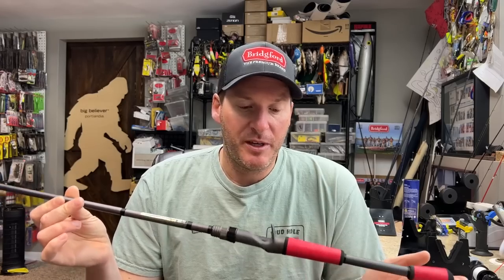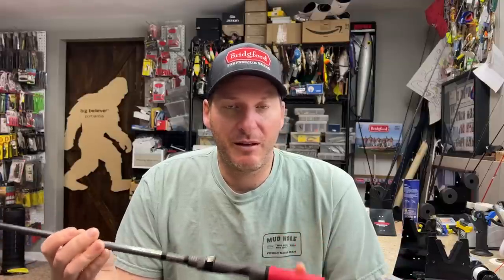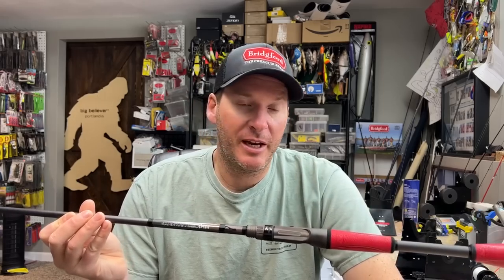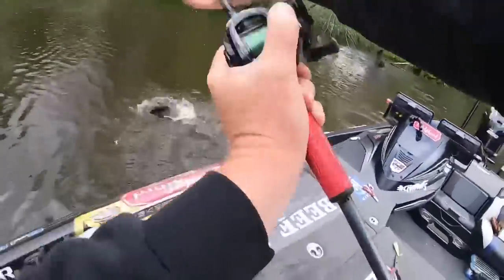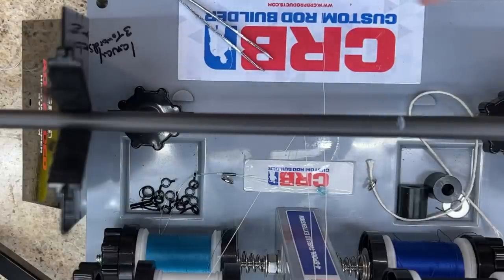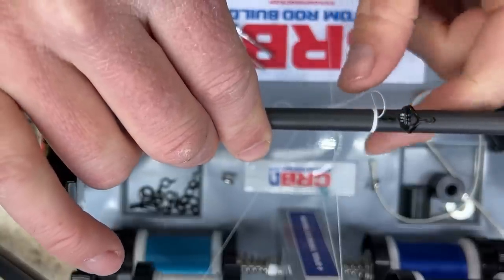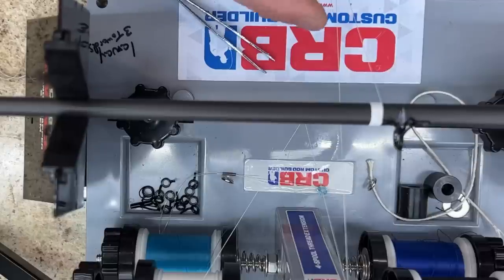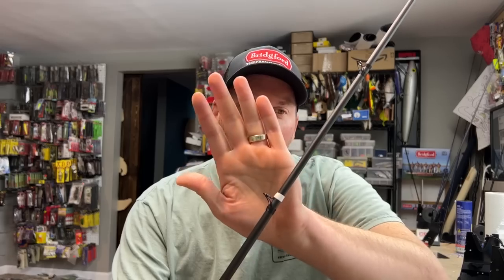The Most VERSATILE Rod You Need To Have AND Saves Money! Build To Catch!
Having versatile rods that can be used for several techniques can make you extremely efficient and cost effective when chasing big bass! You might want to think about giving this a try! You can get all of the components

Component list
# Description Mud Hole Model #
1) MHX Rod Blank MB-843
2) Winn Grip 2.5" Butt Grip BTC250
3) Winn Grip 3.5 Straight Taper Handle Grip  STC350
4) ECSM Graphite Blank exposed Reel Seat ECSM-13B
5) CRB Silicone Snap in Winding Check RSWC16-13BK
6) Dropshot Hook Keeper DSHK
7) QTY 1 - LZR  Casting Guide - Model C  BRCG-8
8) QTY 1 - LZR  Casting Guide - Model C  BRCG-6
9) QTY 9 - LZR  Casting Guide - Model R  BRZG-5
10) Rod Tip - CRB LZR Light-Duty Tip Top - Model LZT BLZT-5-5

10" Handle to Bottom of Reel Seat
Guide # Length From top of Reel Seat under locking nut tightened down
1) 23"
2) 30 1/8"
3) 36 3/8"
4) 41 3/8"
5) 46 1/16""
6) 50 1/2"
7) 54 5/8"
8) 58 1/2"
9) 62 1/8"
10) 65 1/2"
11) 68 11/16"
tip top) 71 11/16"

2) Share my videos on your social media platforms!
4) If you enjoy the content and want to see more of it.  Consider donating to the channel to show your support for future video creation.  Very much appreciated!